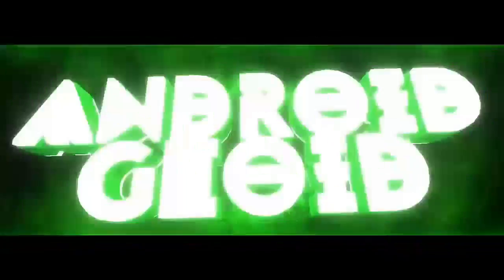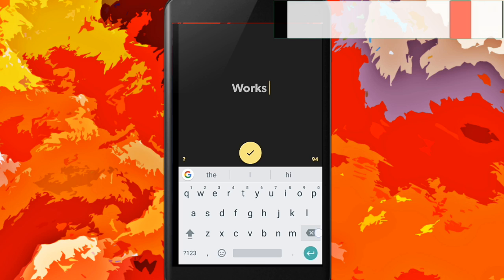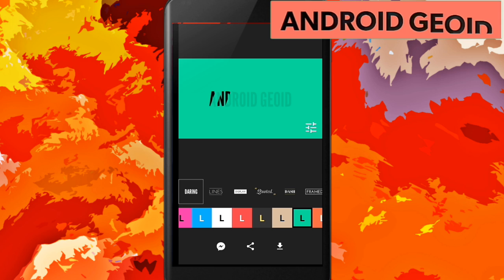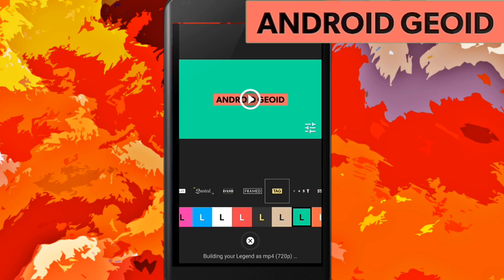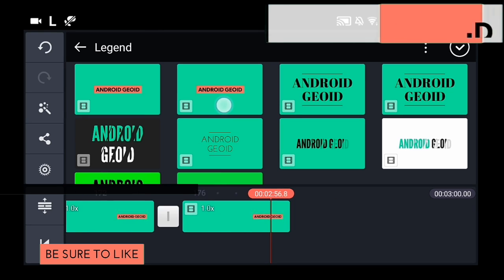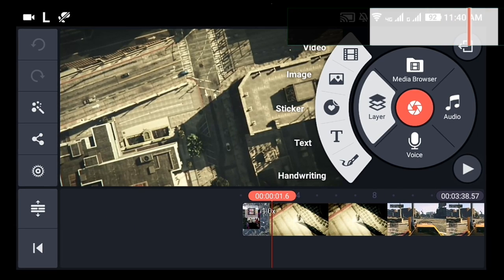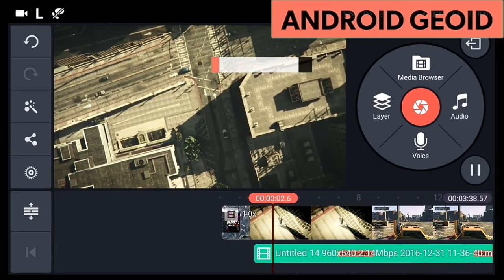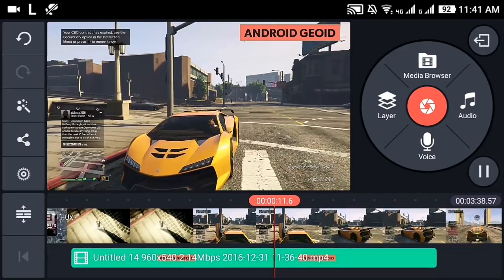How To Make Animated Watermark Using Android (2017)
Thanks to all for liking my videos and commenting and supporting yo boy!

🔶Android Geoid🔶